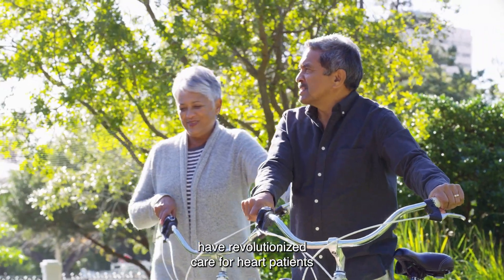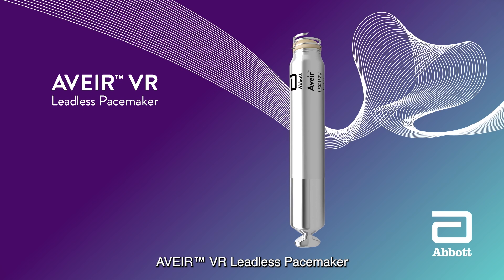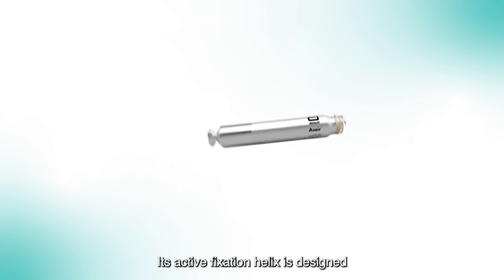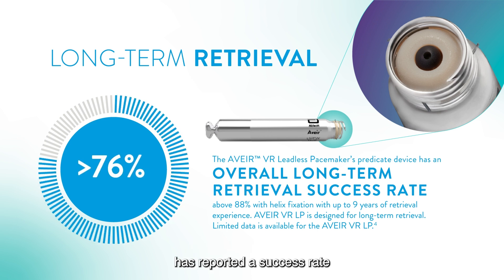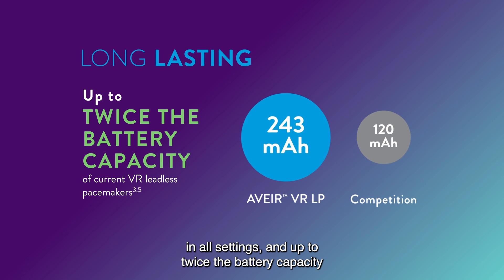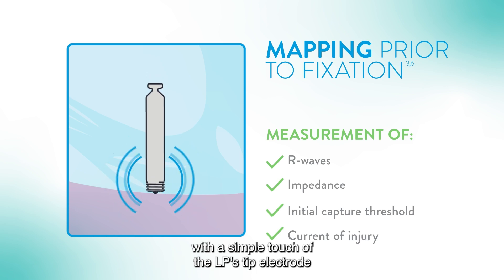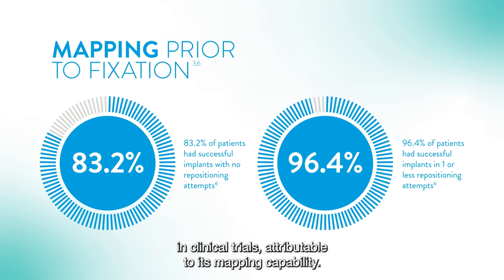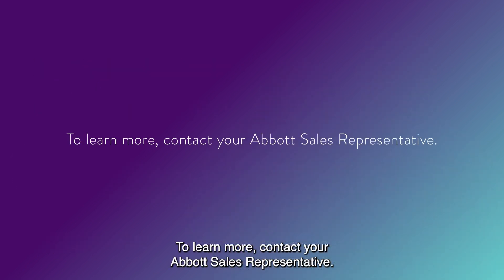AVEIR VR™ Ventricular Leadless Pacemaker Revolutionizes Care for Heart Patients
AVEIR™ VR Leadless Pacemaker (LP) is the next evolution in leadless technology, setting the pace for what’s to come. With no visibility under the skin and three times less volume than a AAA battery, AVEIR VR Ventricular LP has fewer post-implant activity restrictions and fewer lead-related complications.a,b Its active fixation helix is designed for long-term retrieval,1 and its mapping capability prior to fixation is designed to help reduce the number of repositioning attempts.1,4 AVEIR VR Ventricular LP offers up to twice the projected longevity of current VR leadless pacemakers on ISO standard settings.1,3* Plus, should new pacing indications present, the software for AVEIR VR Ventricular LP is designed to pair with AVEIR AR Atrial LP, allowing the devices to upgrade to an AVEIR DR Dual Chamber Leadless Pacemaker System.

™ Indicates a trademark of the Abbott group of companies

MAT-2204331 v2.0 | Item approved for U.S. use